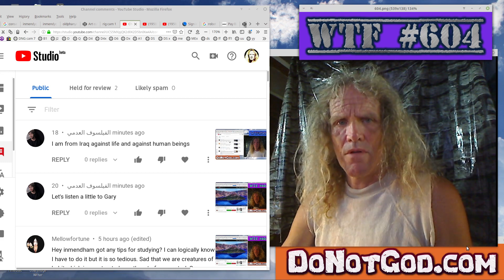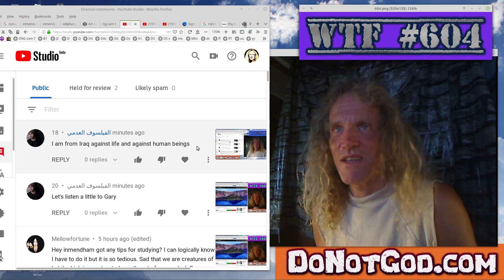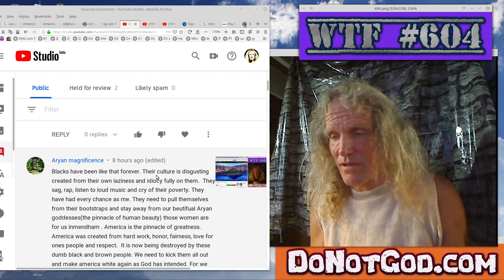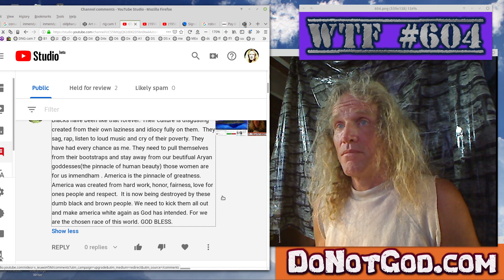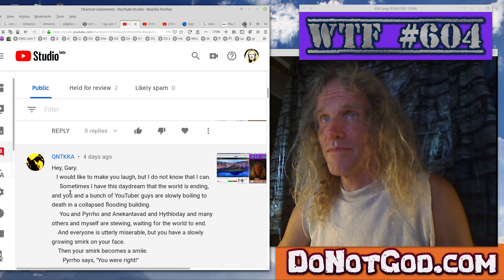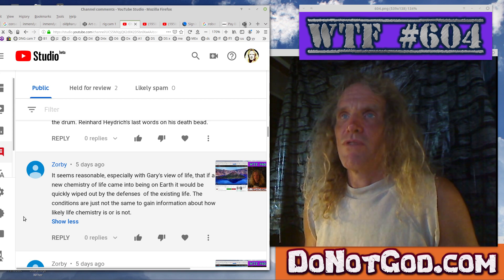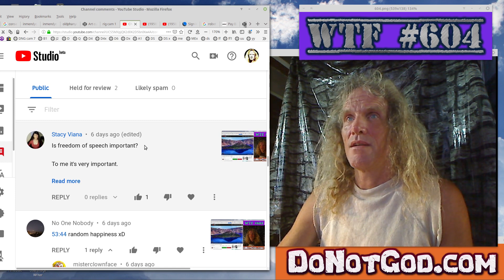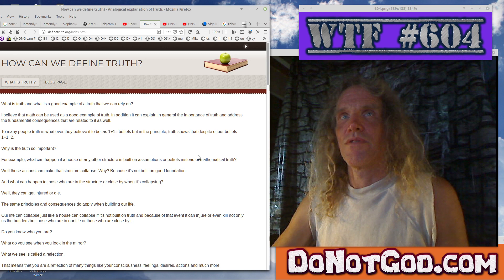WTF #604: being hysterical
inmendham video